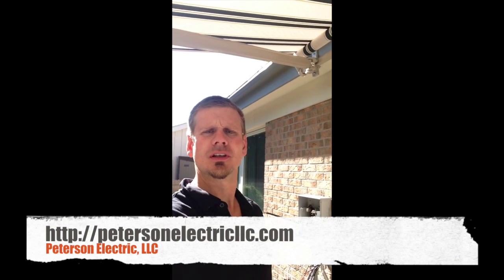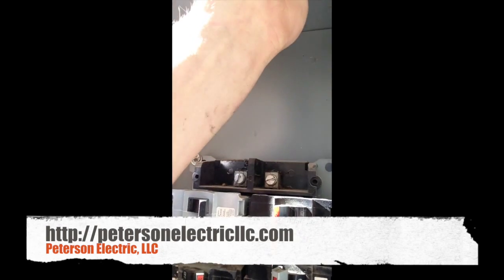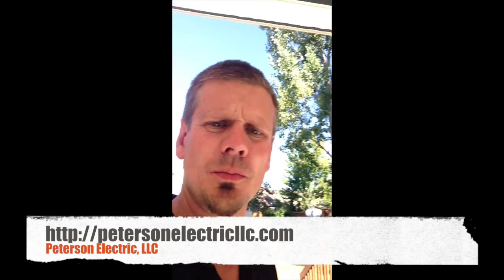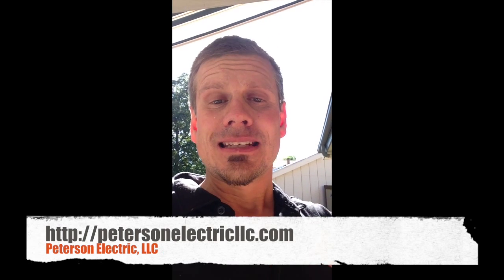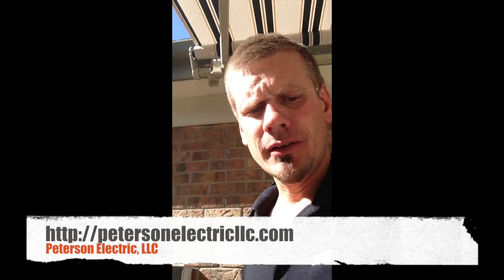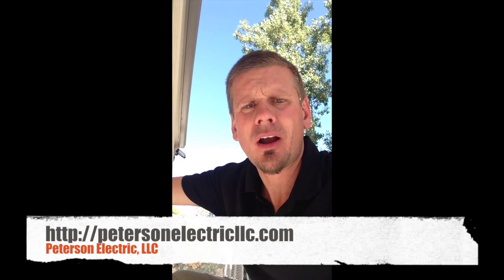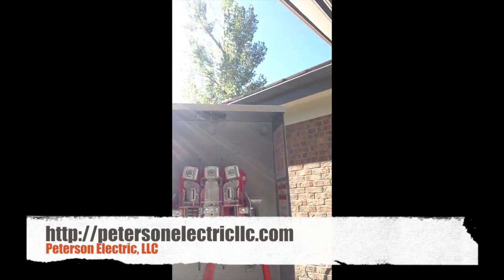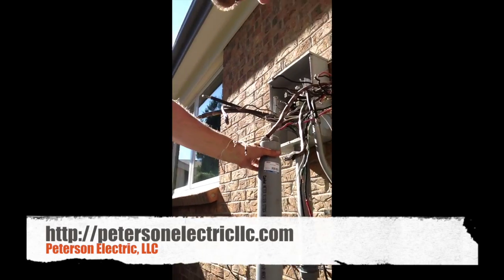What To Expect When Changing & Updating Your Electrical Service Panel To Your Home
Electrical service changes require certain NEC codes. These are the steps an electrical contractor should take and the equipment that should be installed.